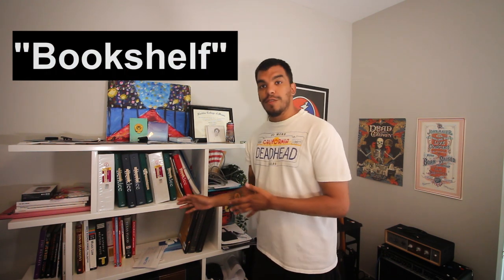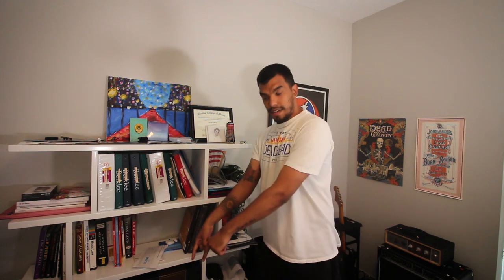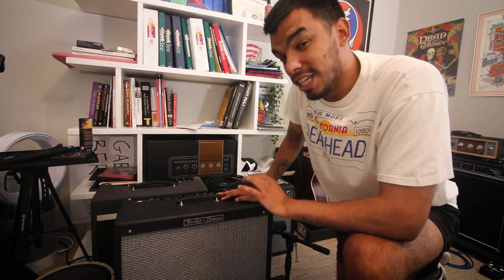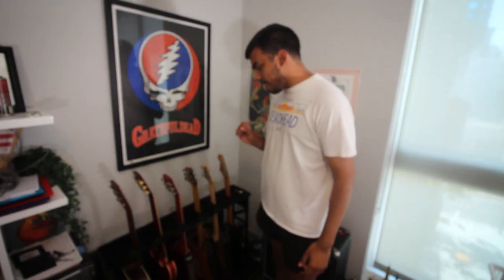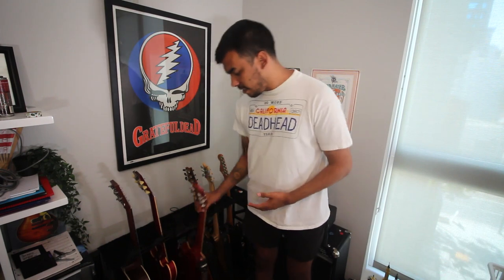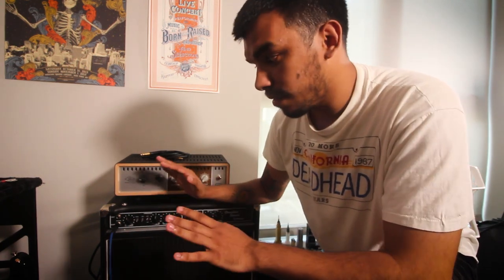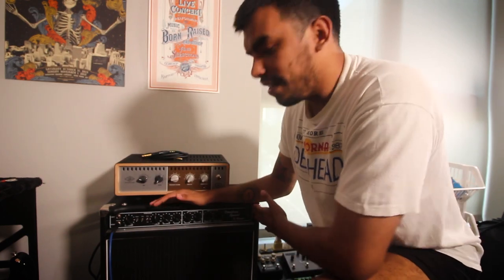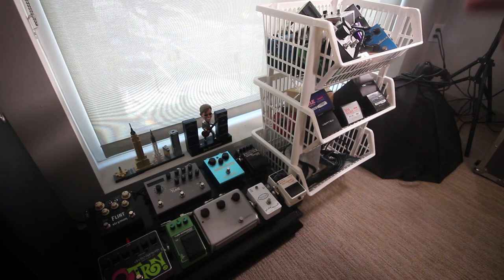Studio Tour 2020!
Whats up guys, welcome back to the channel! Apologies for lack of uploads! Gonna try and get back to the once a week schedule! Today is my 2020 Studio tour. Reorganized it this past week and thought I would show you all around!